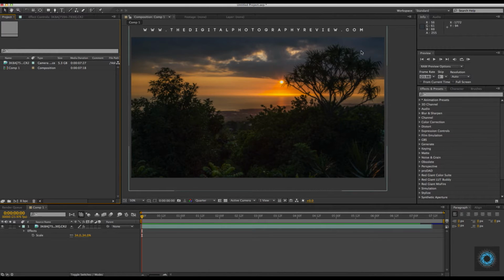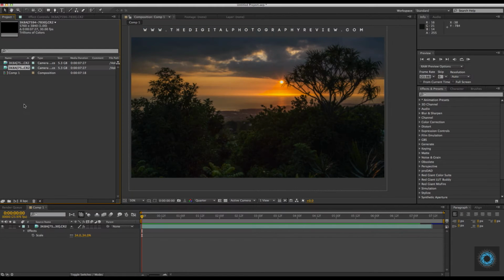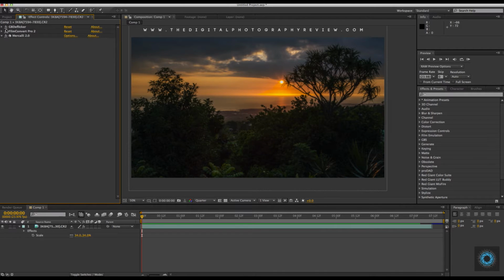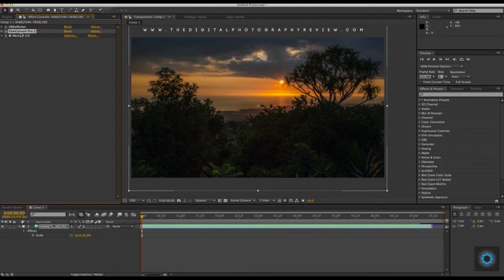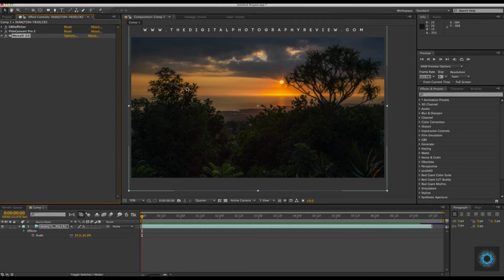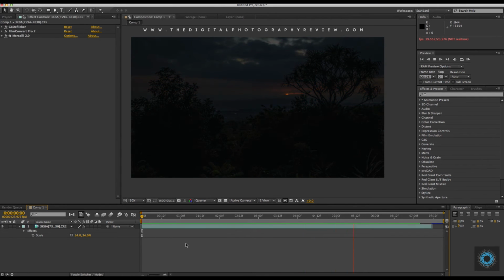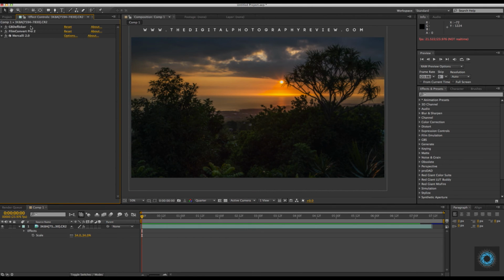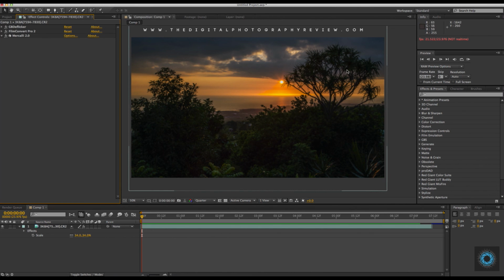How to Create a Time-lapse with RAW Image Files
If you have any questions about anything, or want a quick video on how to do anything in Premiere Pro, Photoshop or Lightroom don’t hesitate to send me an email , or post a comment with your question - I will make a video and post it for each and every request! No one will ever get missed.

If you want to check out some more helpful tips that are not in video form, please head over - visiting my site really helps support me, just by reading it for free!